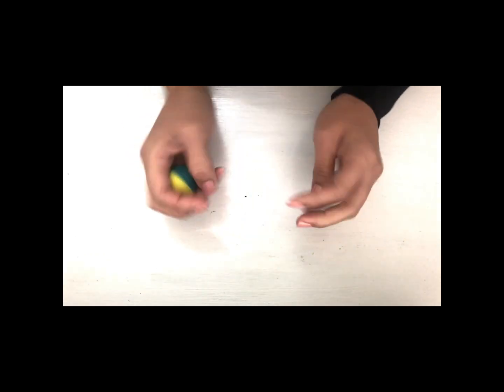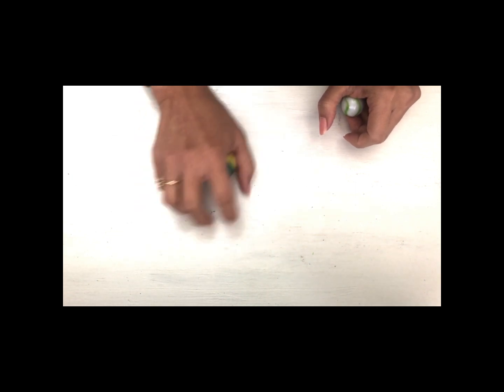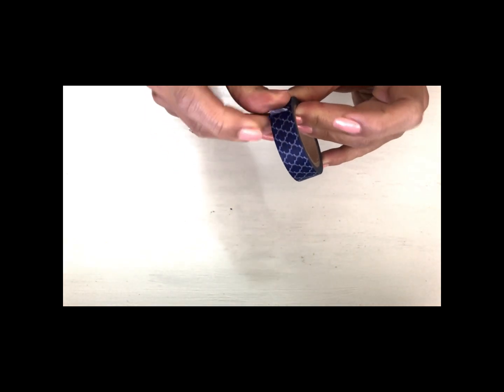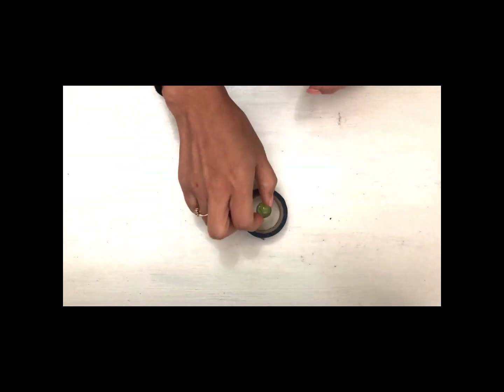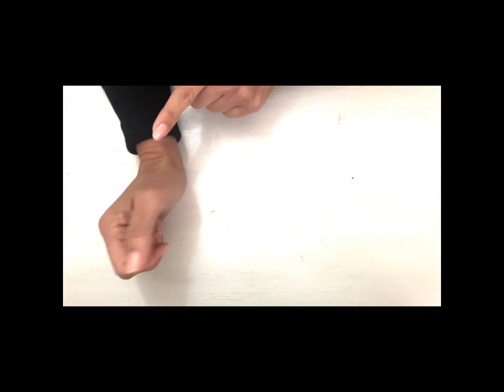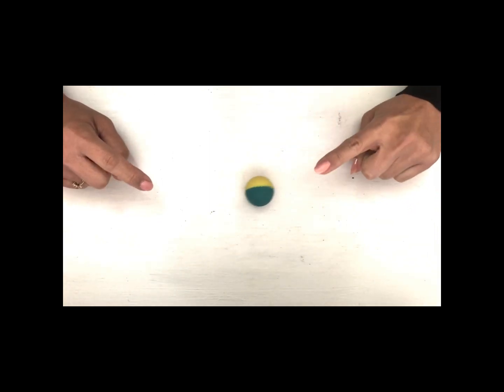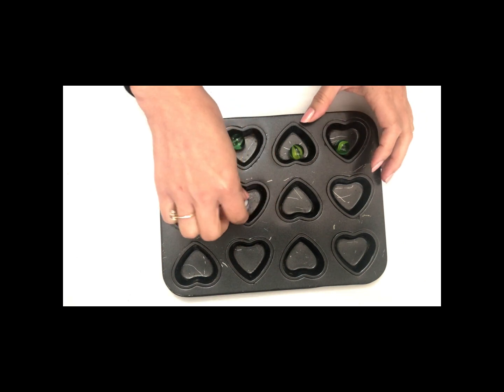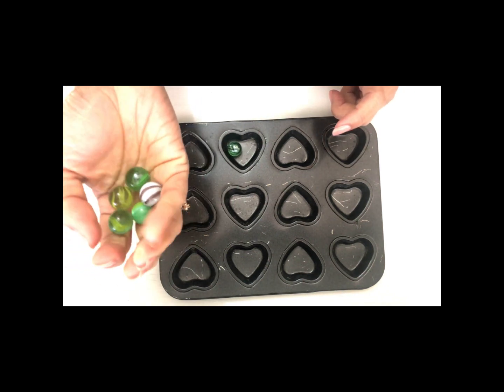Fine Motor Skills with a Marble (or Ball)!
Fun simple ways to use a marble (or ball) to work on fine motor skills such as a pincer grasp, separation of the two sides of the hand, thumb opposition, the development of palmar arches, wrist stability, wrist extension and hand strength.

These fine motor skills are important foundations for children as they learn to use tools such as pencils, scissors and glue sticks.  It also helps them with self care activities such as using cutlery and tying laces.

Cindy is a registered occupational therapist practising in Sydney, Australia.  She has two growing children who are a constant source of inspiration and learning.  Cindy loves working creatively to help children to reach their potential, finding opportunities in everyday living and making learning fun. She is also addicted to making printables (even when they take a long time to complete).  Cindy is the author of the Occupational Therapy blog Your Kids OT.  Read more articles from Your Kids OT

Cindy is a member of the Functional Skills for Kids Therapy Team.  They have together published THE HANDWRITING BOOK, THE SCISSORS SKILLS BOOK and THE TOILETING BOOK.

The information in these You-tube videos are general in nature. The activities are safe for most children, however, you should consult an Occupational Therapist or health professional to address specific movement, sensory or other medical conditions. Please see my disclosure policy for more details.